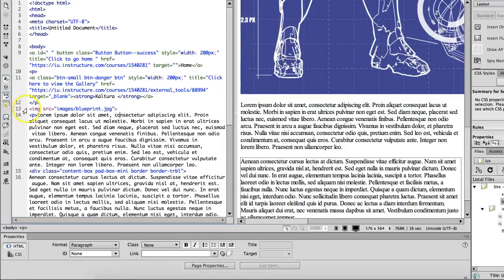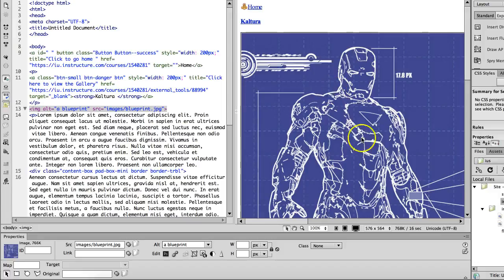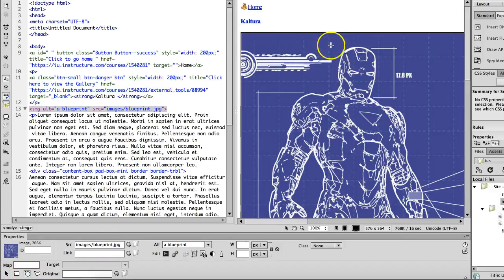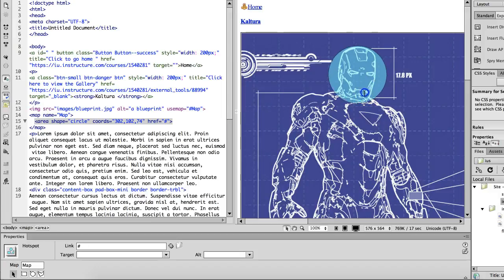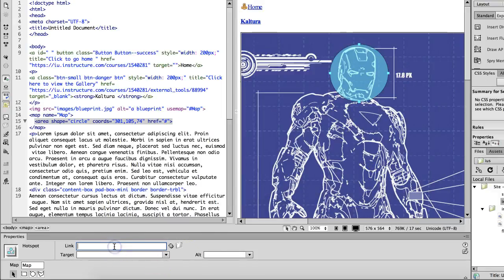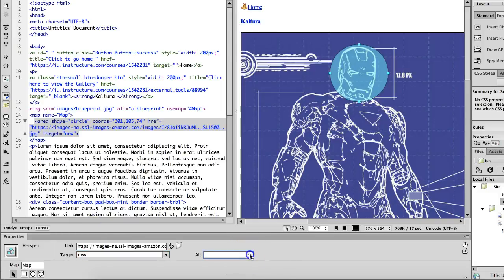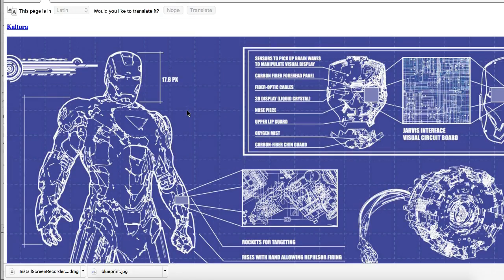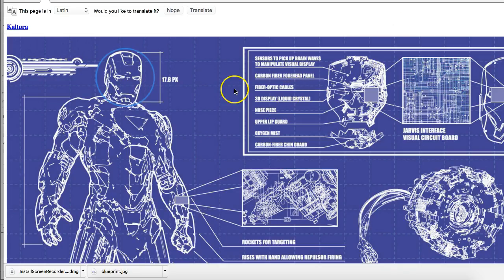Hotspotting in Dreamweaver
Learn how to hotspot using dreamweaver CS6